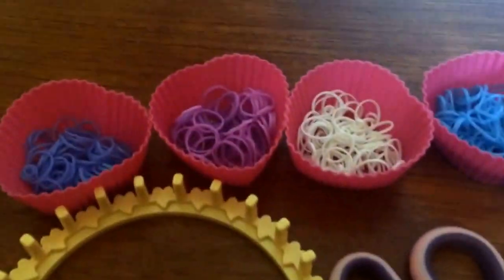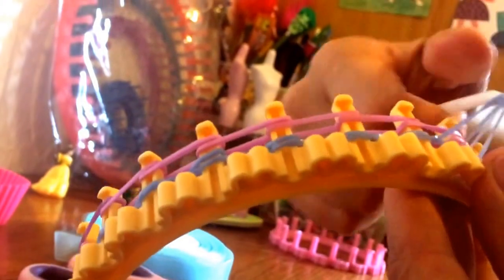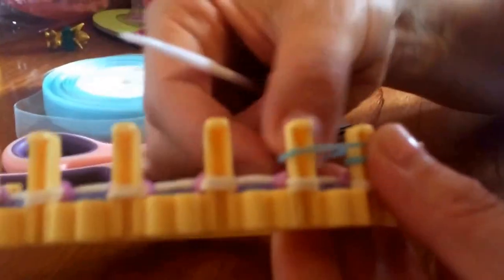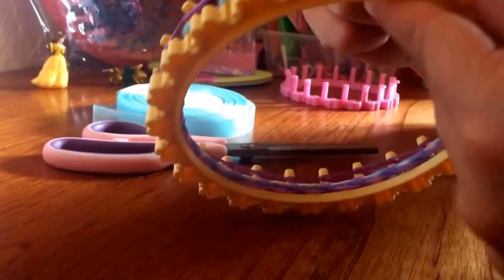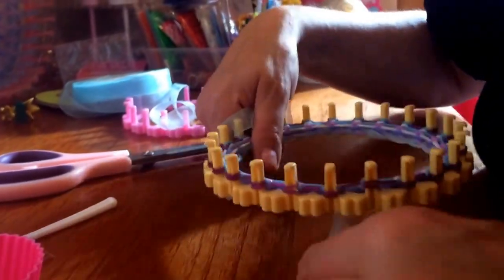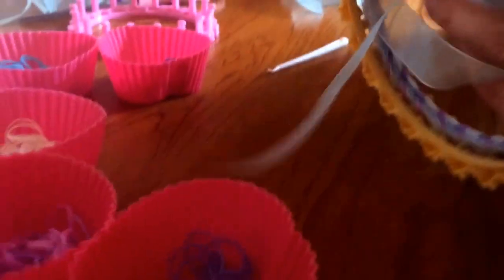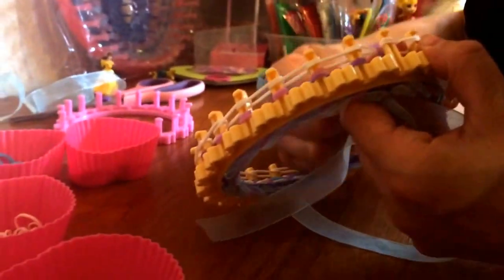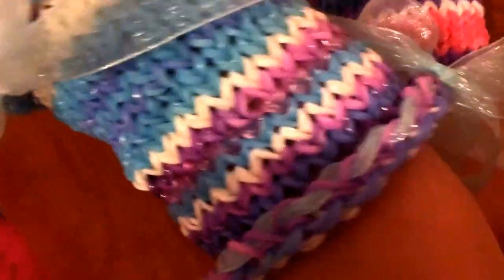Rainbow loom cuff bracelet no S clips required on round loom frozen inspired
I hope you enjoy this video on how to make a loom band cuff.
you will need round loom ( we used a 24 peg )
scissors, a darning needle, ribbon, and loom bands ( each row uses 24 loom bands) we used approx 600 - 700 so about 2/3 packs